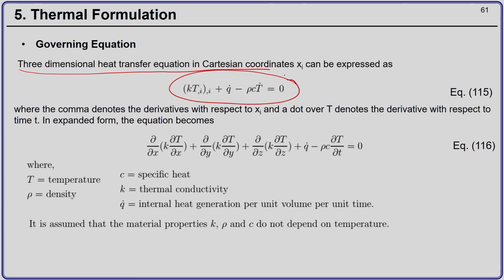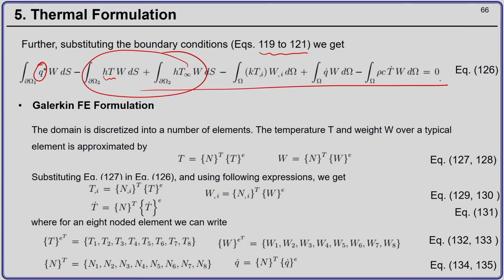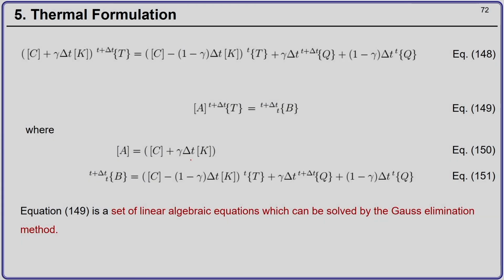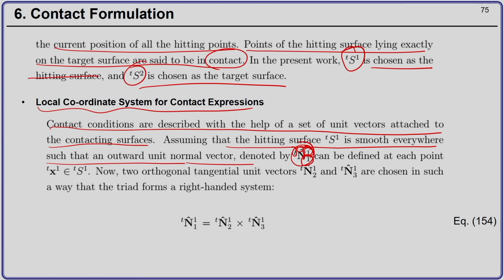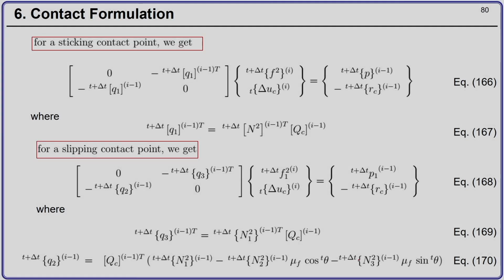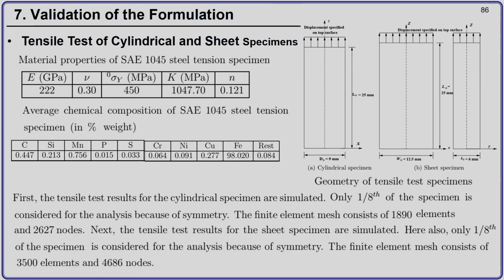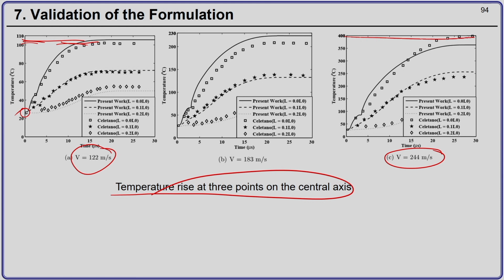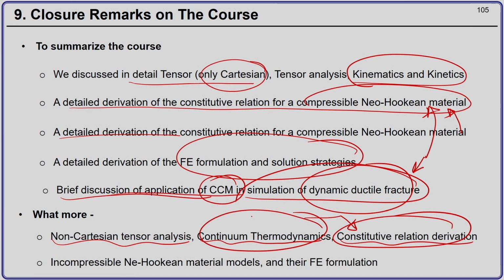Lec 40: FE Formulation of Ductile Fracture in Dynamic Elasto-Plastic Contact Problem - Results